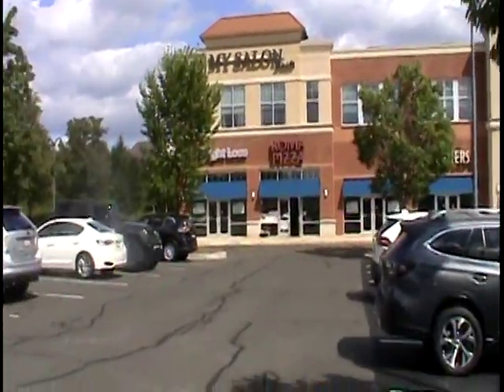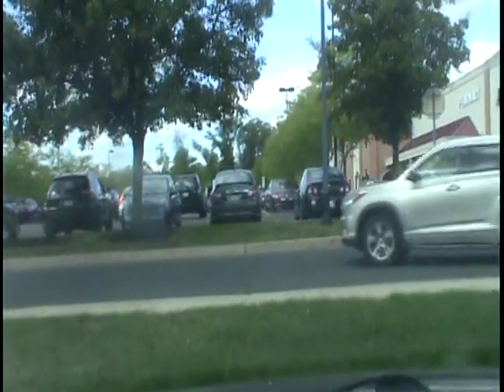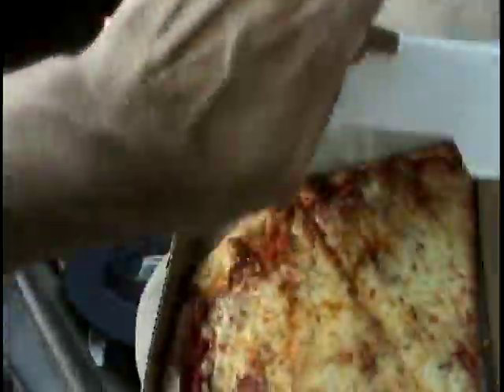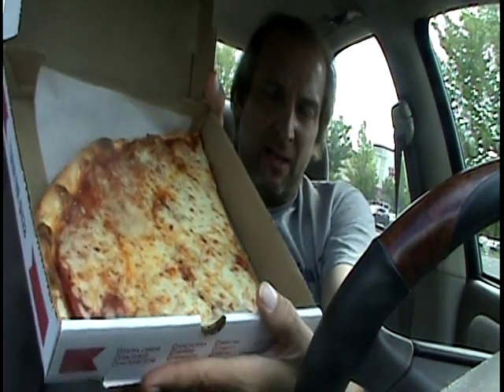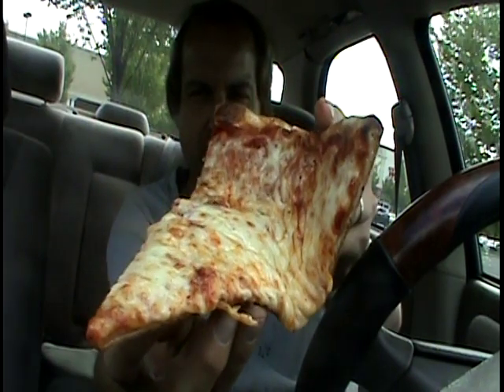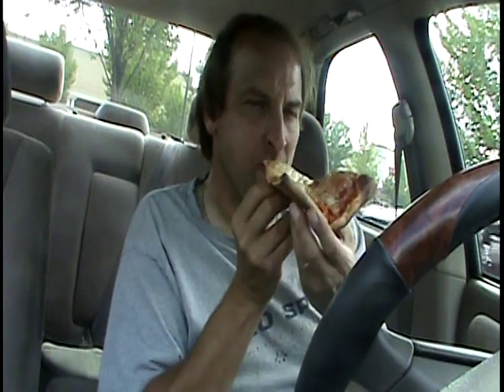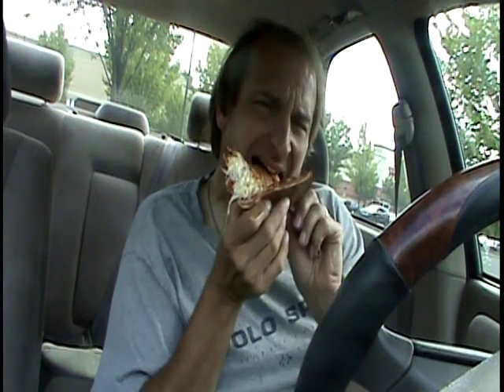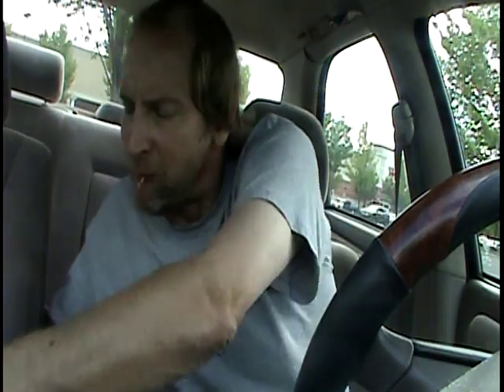Guru Coming Around The Mountain - Episode 17 - Roma Pizza Review , Warrington , Pa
After Mod Pizza , I went down the street and found Roma Pizza for another review.